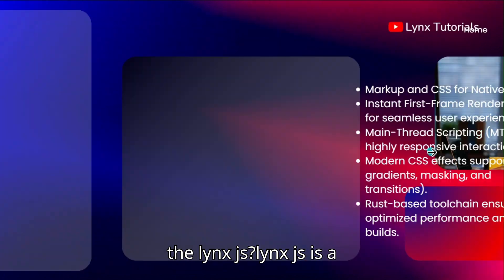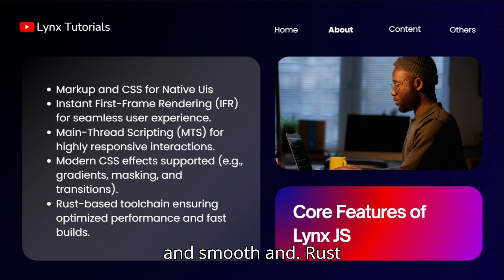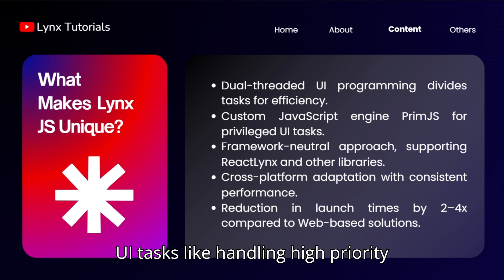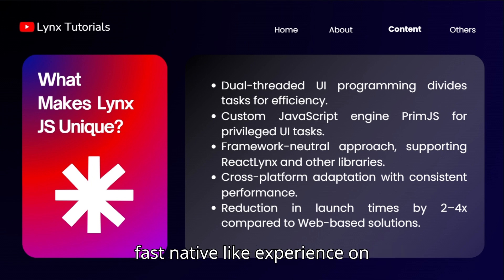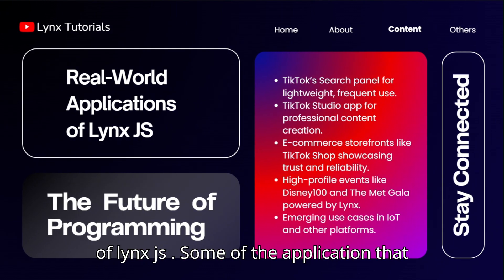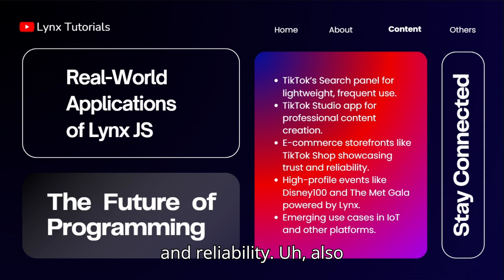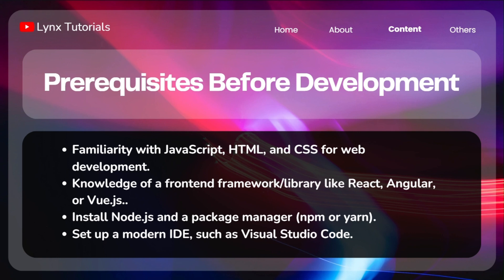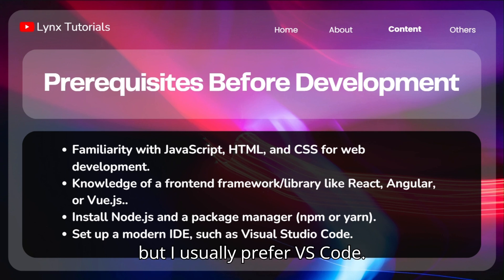🔥 Lynx JS Deep Dive: TikTok’s Game-Changing Framework for Developers!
🔥 TikTok’s Secret Weapon: Lynx JS Explained! Lynx JS, TikTok's revolutionary open-source UI framework, is here to redefine cross-platform development! In this video, I’ll walk you through its core features, unique advantages, and how it stacks up against existing tools like React and Flutter. Whether you’re a seasoned developer or just starting, Lynx JS offers exciting possibilities for faster, high-performance UI development.

💡 What You’ll Learn in This Video:

How Lynx JS tackles cross-platform challenges

Why TikTok chose Lynx for its apps and events

Real-world use cases, from e-commerce to interactive apps

Essential prerequisites to start building with Lynx JS

By the end of this video, you'll know if Lynx JS is worth mastering in 2025. Don’t miss out—this could be the future of UI development!

📢 Let’s Discuss: Do you think Lynx JS will replace React in the next few years?

Want to build high-performance, cross-platform apps with ease? Meet Lynx JS, the open-source framework by ByteDance (TikTok’s parent company) that lets you create native-feel applications for Android, iOS, and Web using familiar JavaScript, CSS, and React concepts.

Basic Understanding:

1. What is Lynx JS?

2. Lynx JS tutorial for beginners.

3. How does Lynx JS work?

4. Why use Lynx JS in modern web development?

5. Difference between Lynx JS and React/Angular/Vue?

Installation & Setup:

6. How to install Lynx JS?

7. Lynx JS project setup step by step.

8. Best practices for structuring a Lynx JS project.

Core Concepts:

9. What are components in Lynx JS?

10. How to manage state in Lynx JS?

11. Lynx JS event handling explained.

12. How does data binding work in Lynx JS?

13. Lynx JS lifecycle methods explained.

14. How to pass props in Lynx JS?

15. What is virtual DOM in Lynx JS?

Advanced Topics:

16. How to handle forms in Lynx JS?

17. Lynx JS routing tutorial.

18. How to optimize performance in Lynx JS apps?

19. Error handling best practices in Lynx JS.

20. Global state management in Lynx JS.

Integration & Compatibility:

21. How to use Lynx JS with TypeScript?

22. Using Lynx JS with REST APIs.

23. How to integrate Lynx JS with backend frameworks (like Node.js or Django)?

24. Lynx JS with Tailwind CSS or Bootstrap.

Testing & Debugging:

25. How to debug Lynx JS apps?

26. Testing Lynx JS components using Jest or other tools.

27. Common bugs in Lynx JS and how to fix them.

Build & Deployment:

28. How to build and deploy Lynx JS project?

29. Setting up CI/CD for Lynx JS project.

Performance & Optimization:

30. How to optimize large Lynx JS applications?

31. Memory management in Lynx JS.

Real-World Applications:

32. Build a To-Do app using Lynx JS.

33. Create a dashboard using Lynx JS.

34. Authentication in Lynx JS apps.

35. How to build responsive UI in Lynx JS?

Best Practices & Patterns:

36. Lynx JS best practices 2025.

37. Clean code practices for Lynx JS developers.

38. Design patterns in Lynx JS.

Community & Trends:

39. Is Lynx JS better than React?

40. Top projects built using Lynx JS.

41. Future of Lynx JS in 2025 and beyond.